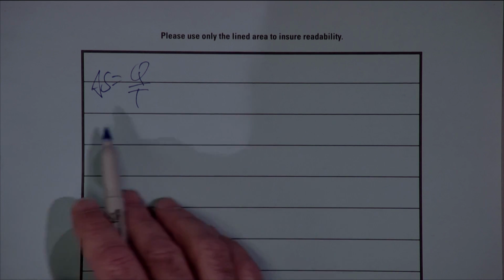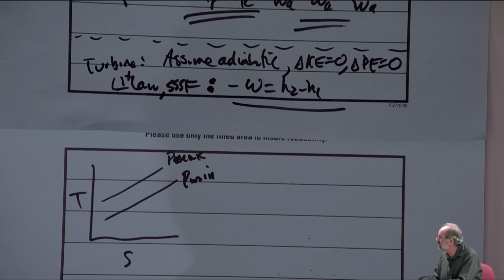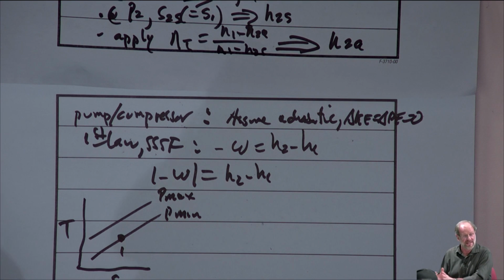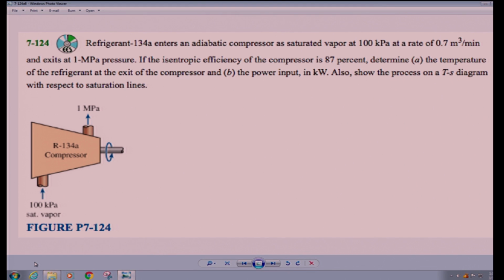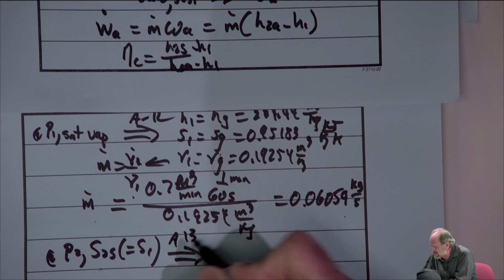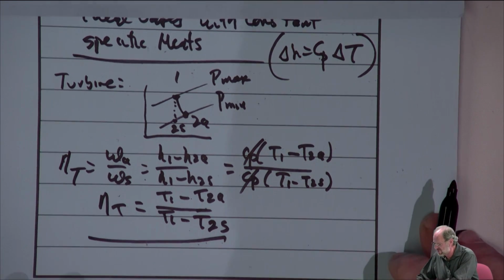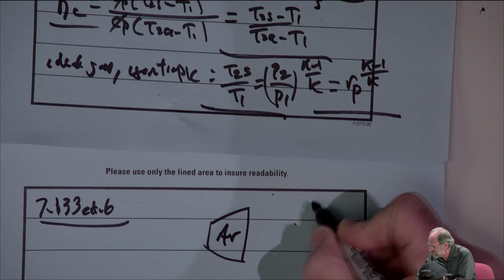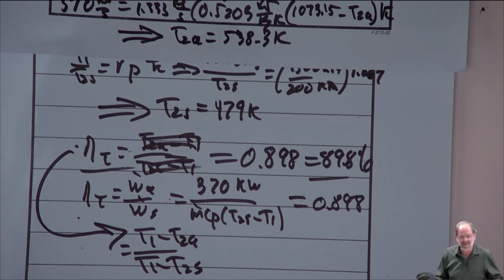Thermodynamics: Isentropic Efficiency of Steady Flow Devices (22 of 25)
0:00:10 - Comments about homework
0:03:45 - Reminders about isentropic efficiency for steady flow devices
0:09:45 - Actual turbines - Typical assumptions, T-s diagram, and isentropic efficiency
0:18:35 - Actual pumps and compressors - Typical assumptions, T-s diagram, and isentropic efficiency
0:29:26 - Example: Isentropic efficiency for compressor
0:42:25 - Isentropic efficiency for steady flow devices using ideal gases with constant specific heats
0:54:30 - Example: Isentropic efficiency for turbine using ideal gas

This lecture series was recorded live at Cal Poly Pomona during Winter 2017. The textbook is Cengel and Boles, "Thermodynamics: An Engineering Approach (8th edition)."